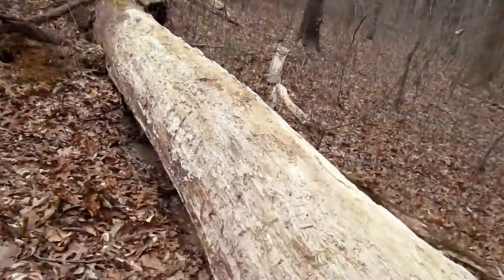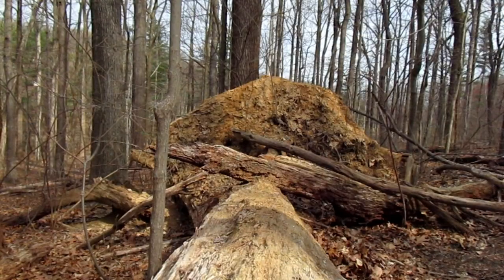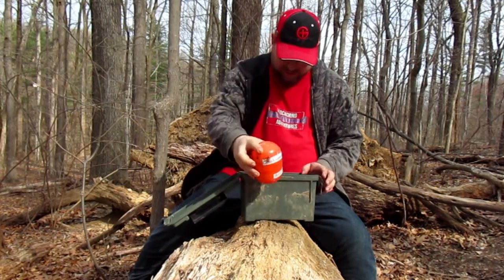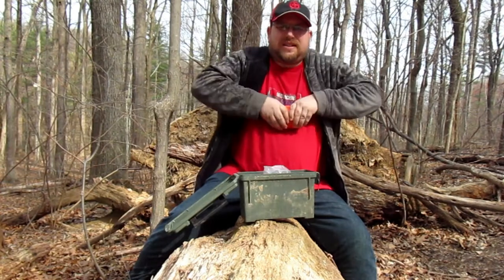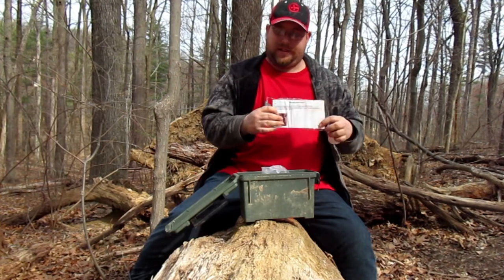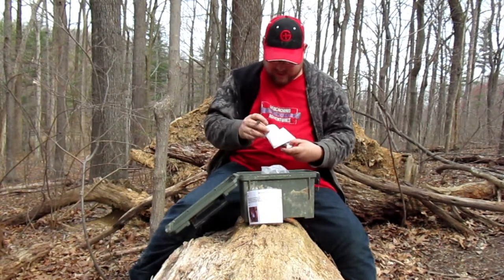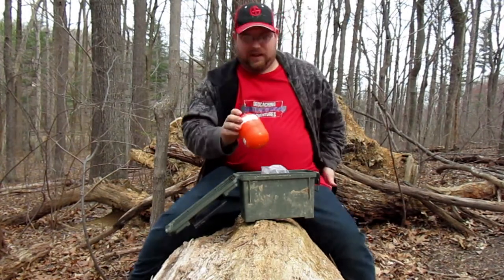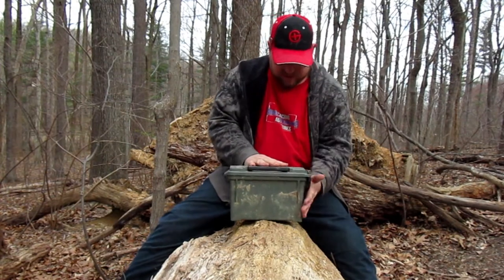Scally GCNW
A fun little cache in the park and my GCNW vlogger of the week